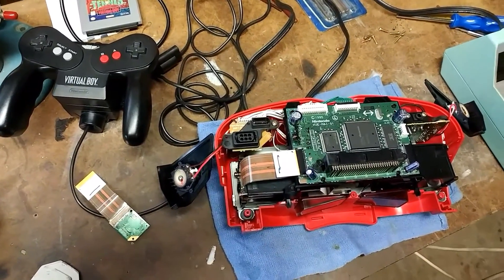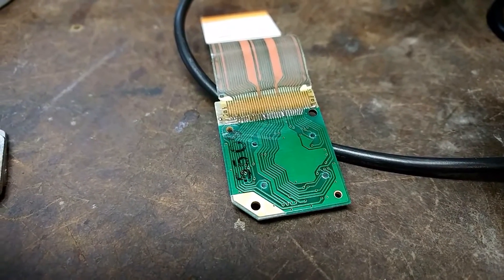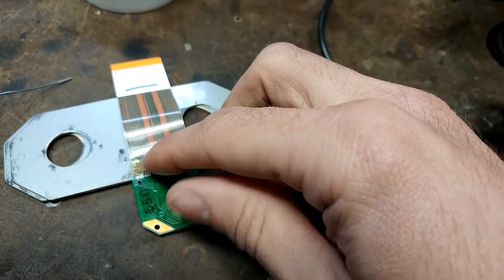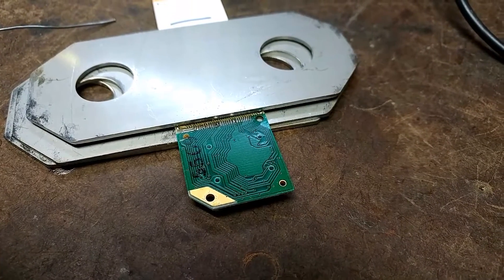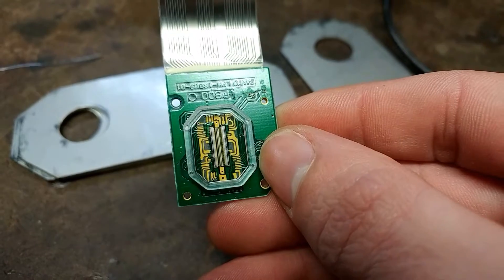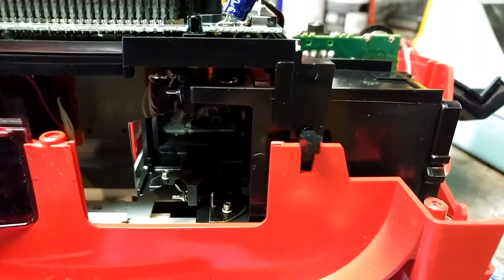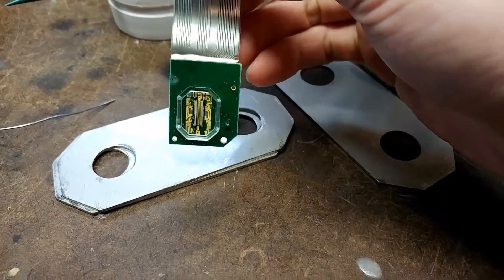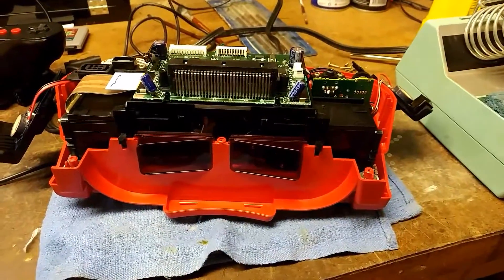Checking out a Nintendo Virtual Boy.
Just checking over this broken Virtual Boy. Both screens weren't working, I fixed one and then decided to make a video on it lol. This Virtual Boy was damaged during shipping, so it just goes to show you how delicate these systems are. The ribbon cables don't take much abuse.